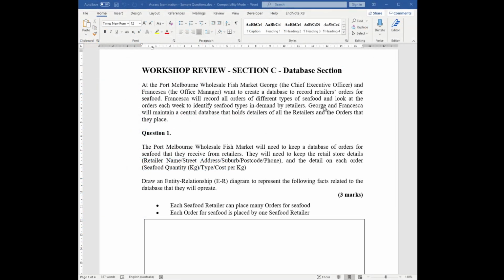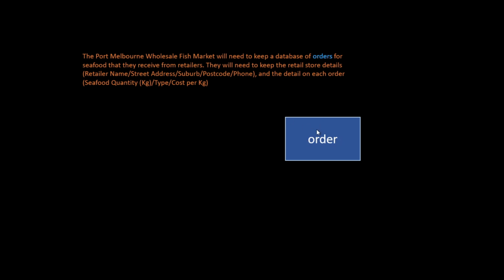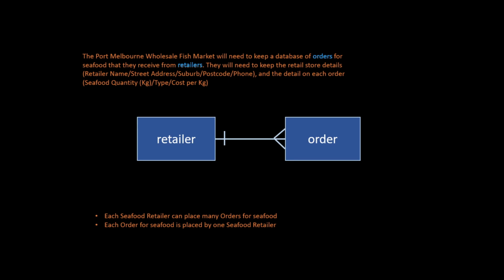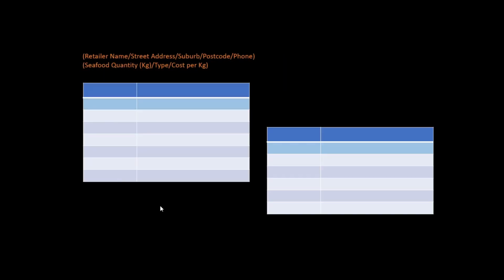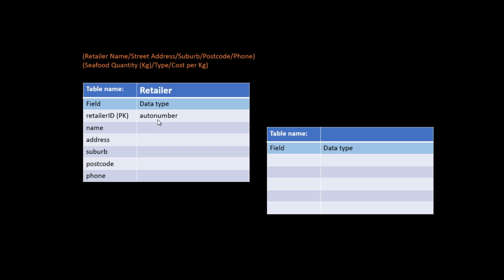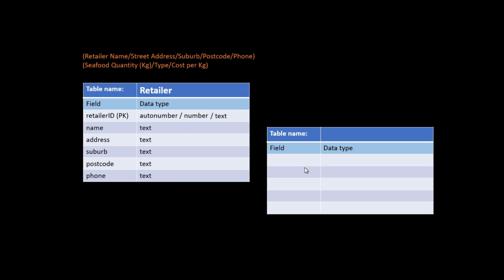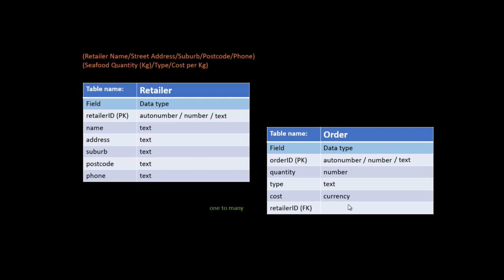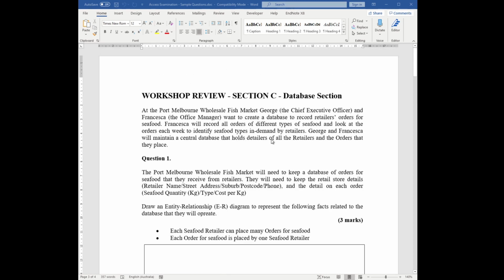mdl11 01 exam access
Walk through of sample access dB exam question